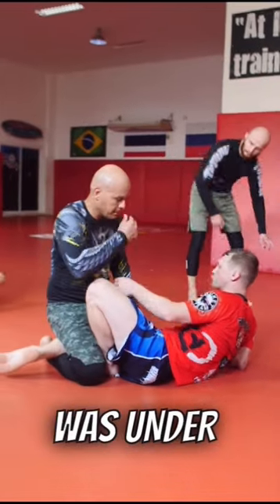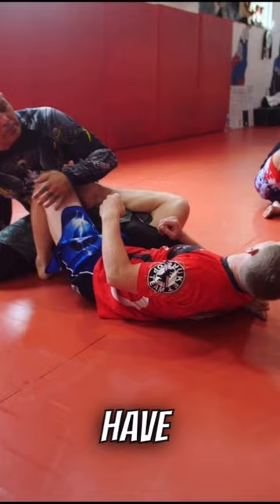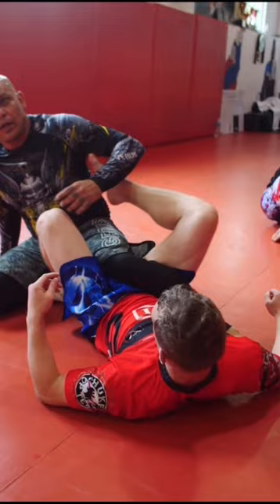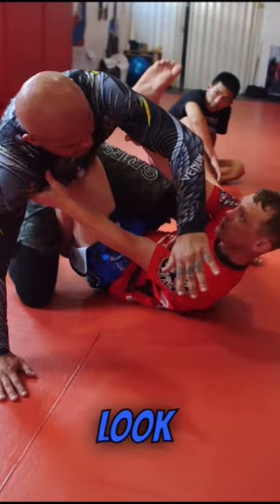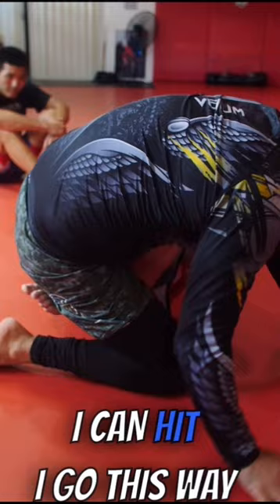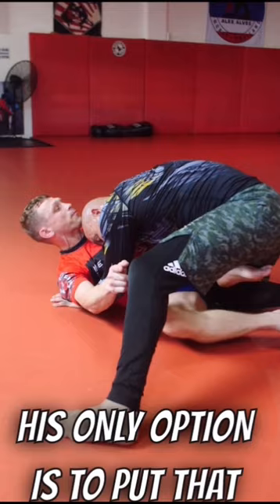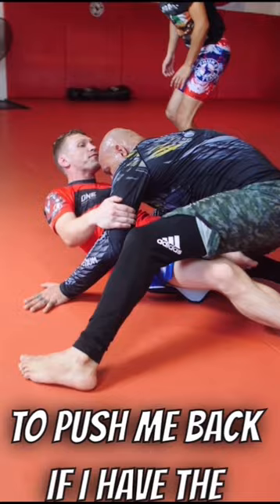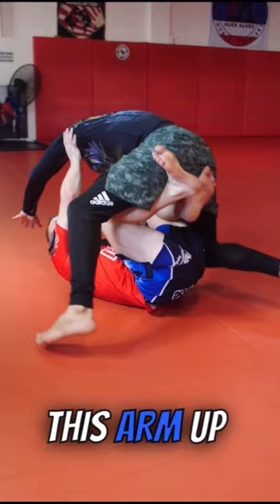Heel Hook Setup & Finish from open guard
Submission Grappling Coach Ian Entwistle breaks down the HeelHook setup from Open Guard. @heelhookbreakdowns
Having secured One side Butterfly Guard,
then using a C-Grip & elevation to secure the posting leg of the opponent.
Legs together & tight, wrapping over and in to capture the Heel Hook finish 💀

9 total Submission Grappling Classes each week at phukettopteam 🇹🇭

No-Gi Ranking system combined with 6 day classes and 3 KingOfTheMat grappling days.

This is a system of grappling suited to ADCC, Sub Grappling tournaments & of course mixed martial arts.

NoGi grappling requires no equipment to begin.
Also offering a more functional self defense & combat based development.

Coach Ian Entwistle is a BJJ Blackbelt, UFC veteran, UFC Submission Of The Night winner, 9 pro MMA wins with 8 via submission finish, catchWrestling lvl.2, professional Sub.grappling competitor & NoGi specialist.